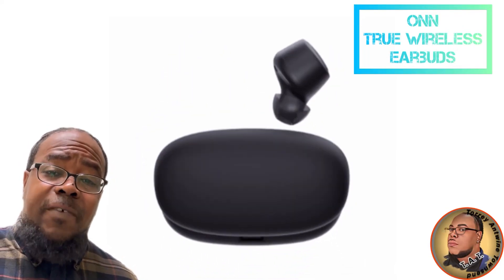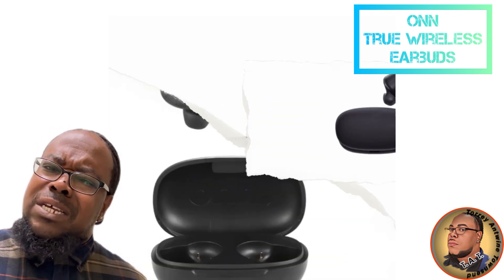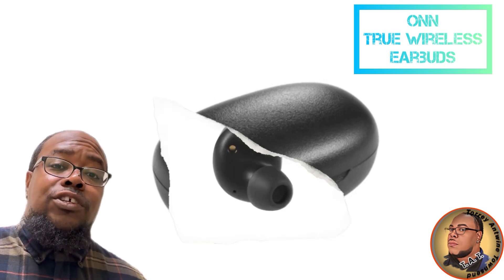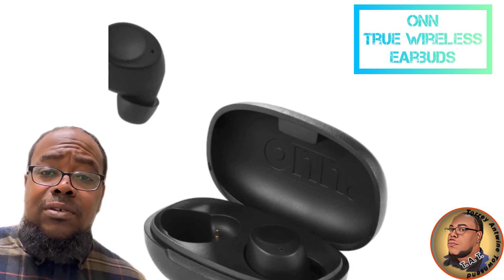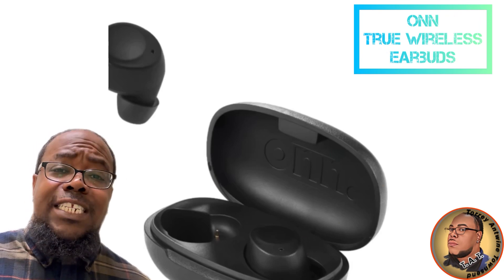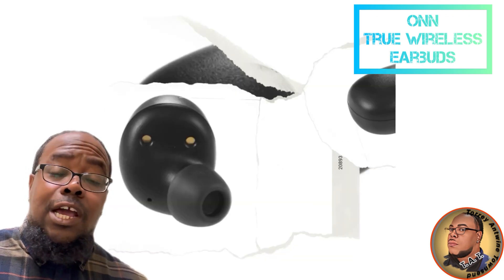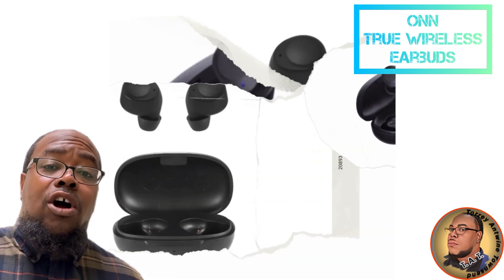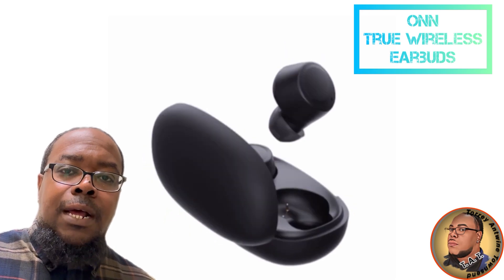These cheap earbuds sound better than AirPods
These $20 earbuds sound better than AirPods
Musician: LiQWYD